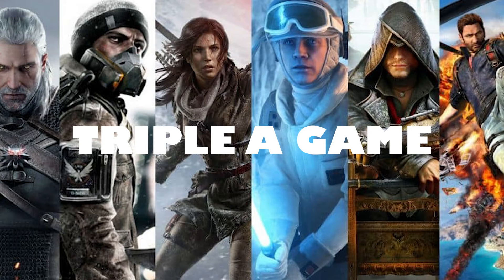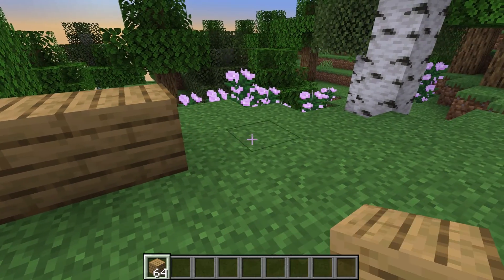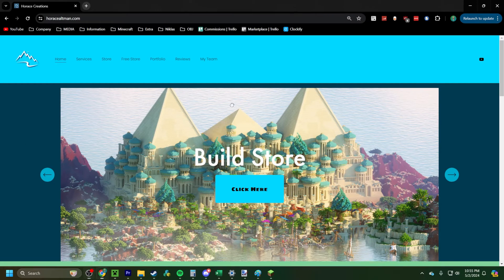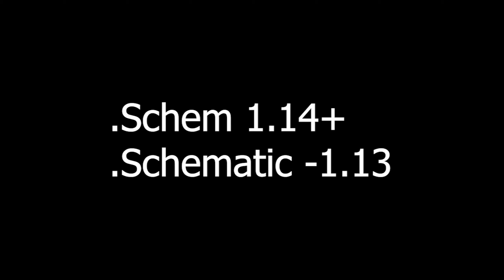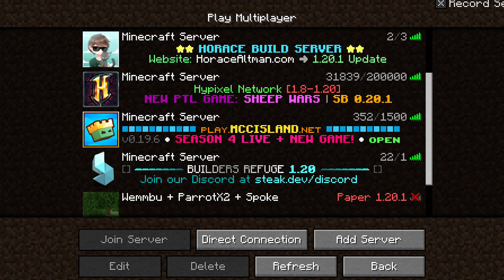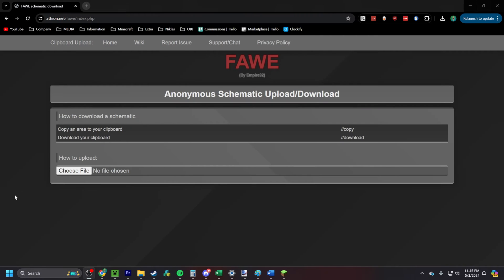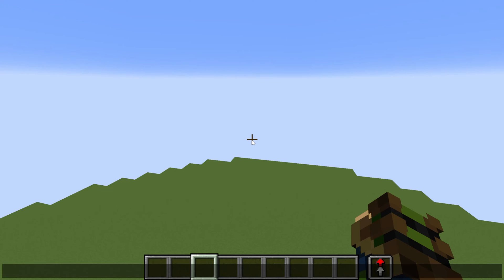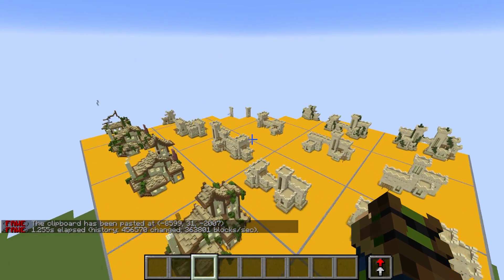How To Download Minecraft Build Assets